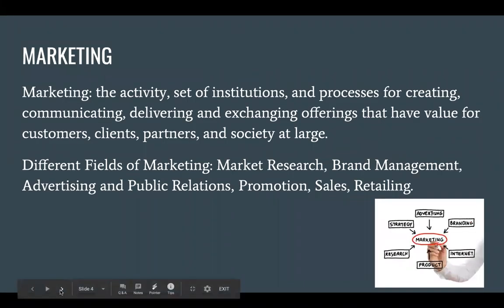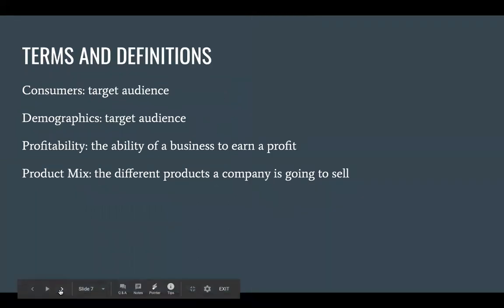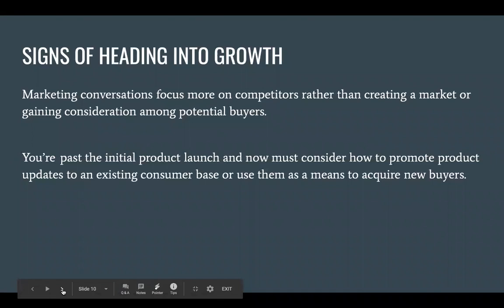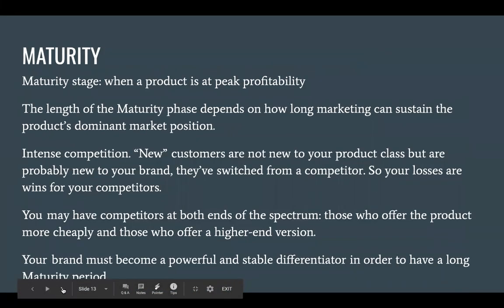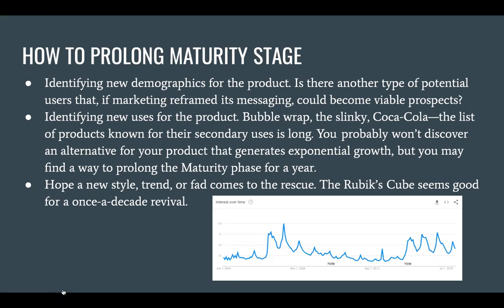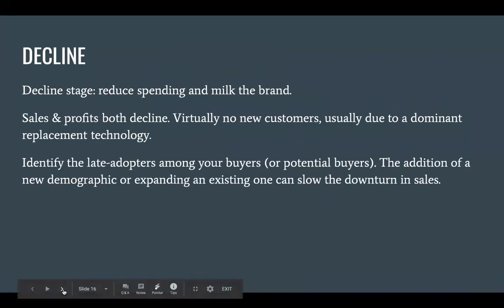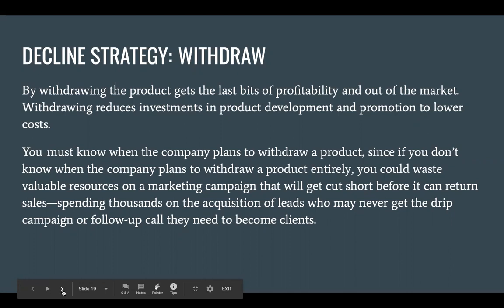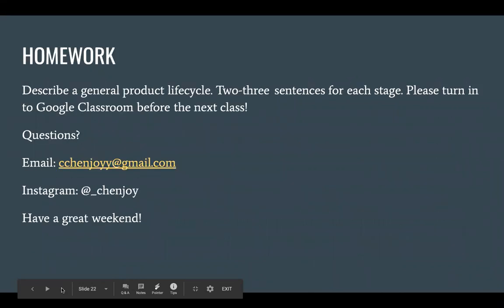Marketing Lesson 1